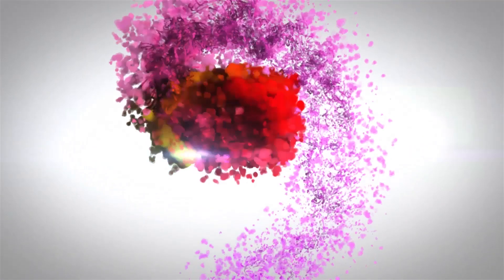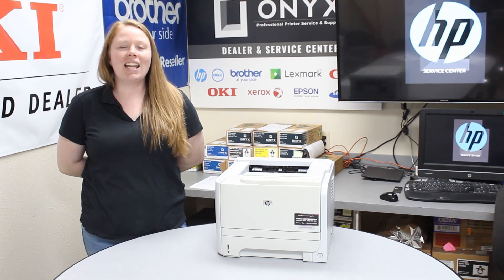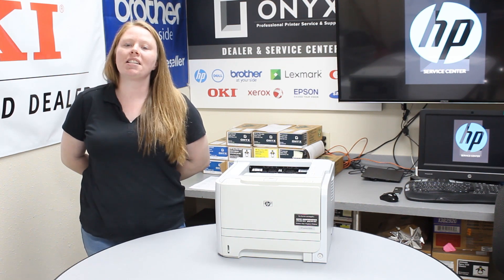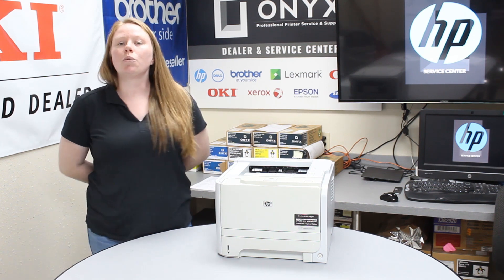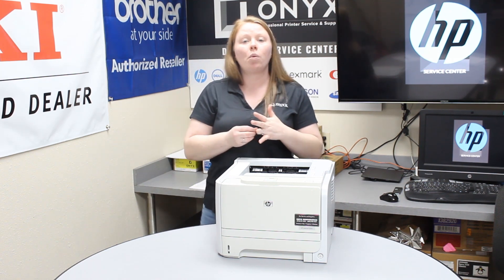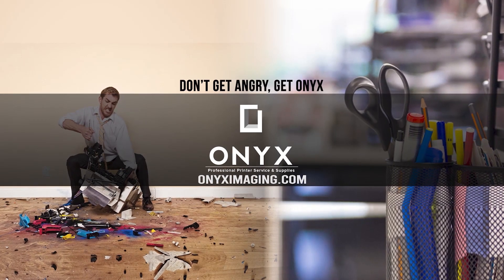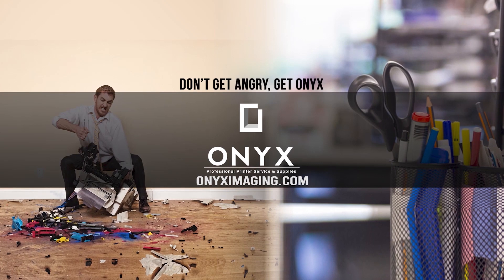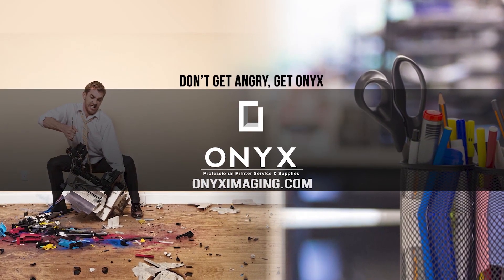HP Laserjet P-2035 | Common Causes of a Paper Jam | Onyx imaging